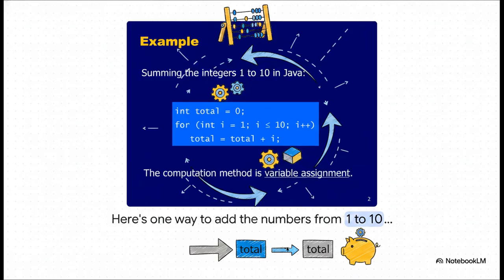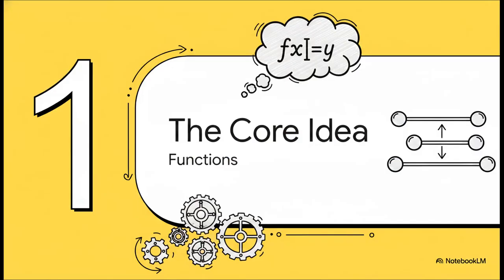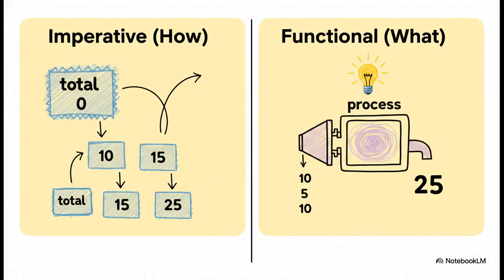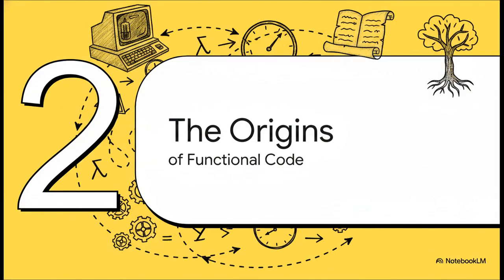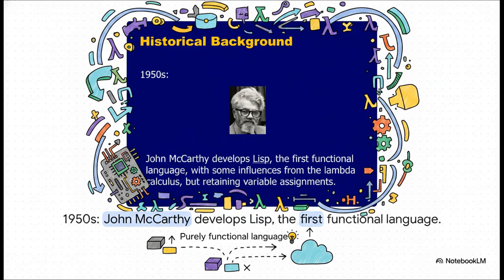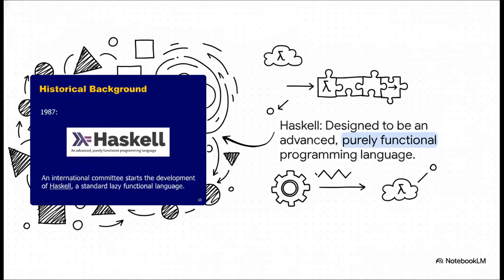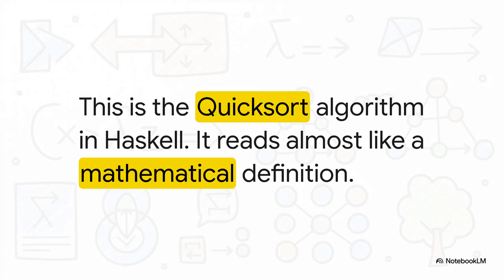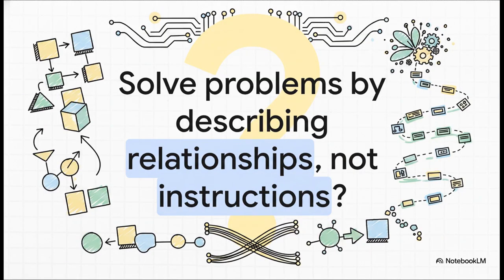Think Like a Functional Programmer (Haskell Intro)